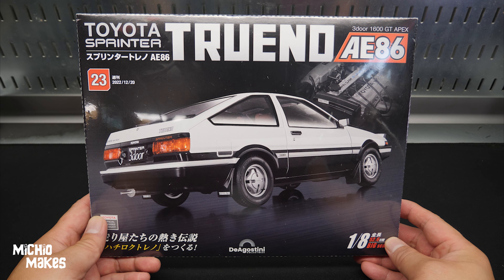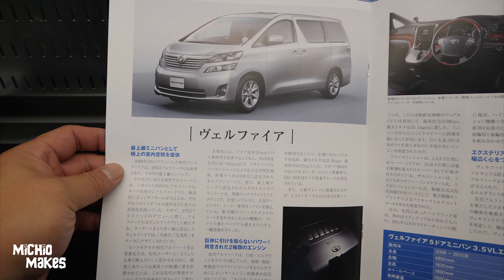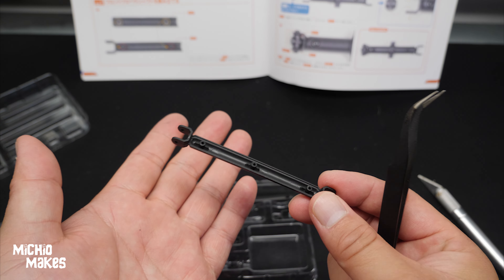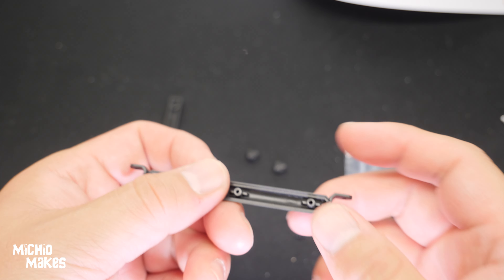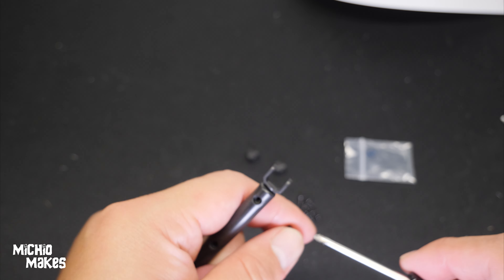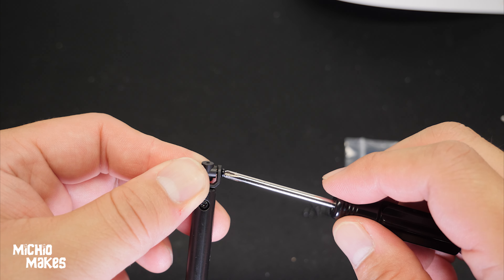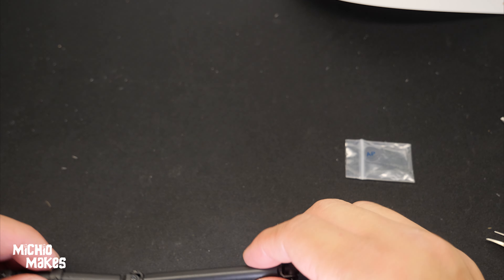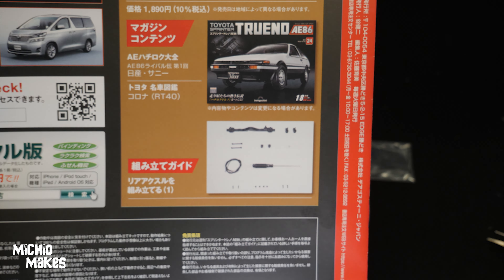HUGE Toyota AE86 Model Kit Part #023! | DeAgostini 1/8 Scale Toyota Sprinter Trueno | Levin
New project! This video is part #023 of the DeAgostini Toyota Sprinter Trueno AE86 model kit! This is a HUGE kit that stands over 20" long and 1/8th scale! This comes from a weekly "magazine" that Japan releases and ONLY available in Japan. Join me in checking out each part in detail and watch me build this huge model! This will take over 2 years to build!